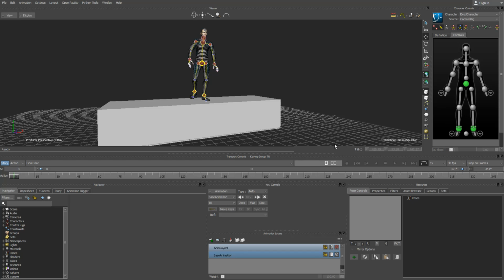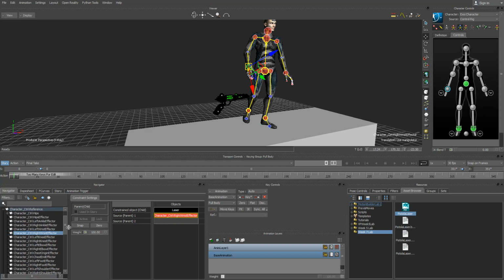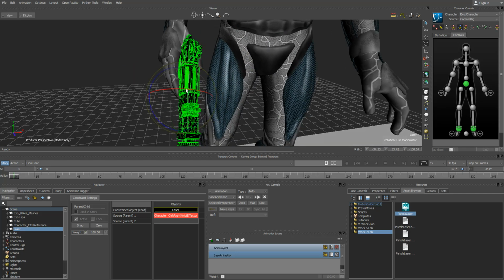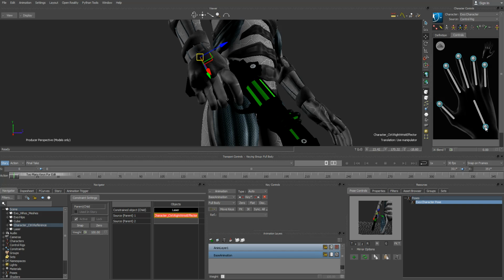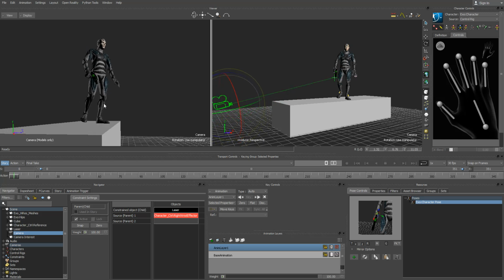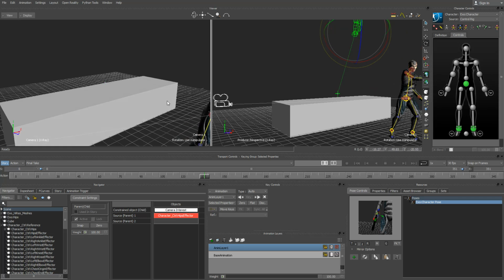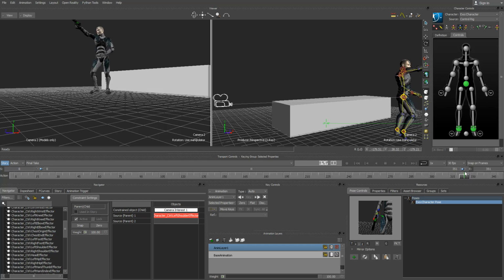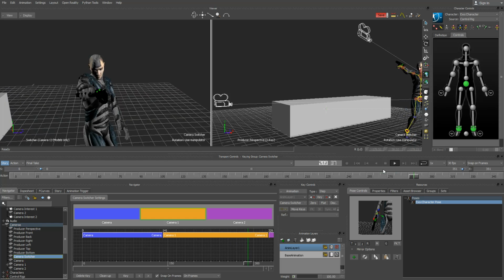Week 7 Lab Part 1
We continue with the Week 5 Lab adding Props, Constraint Animations, and Cameras.